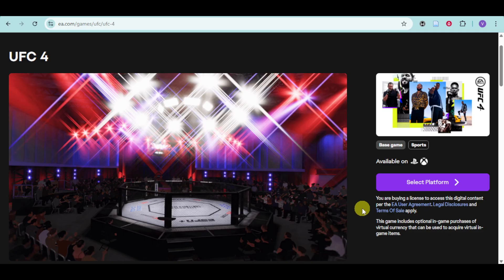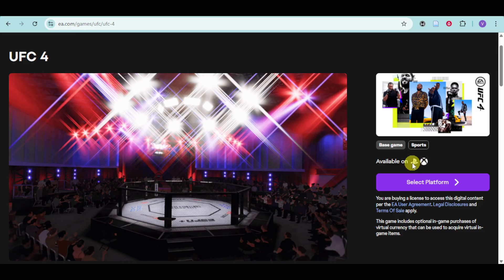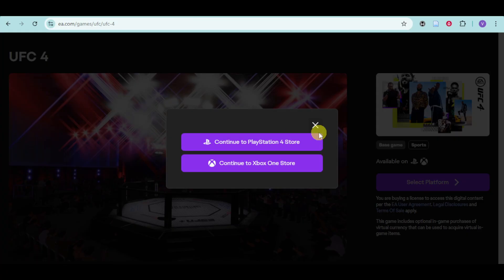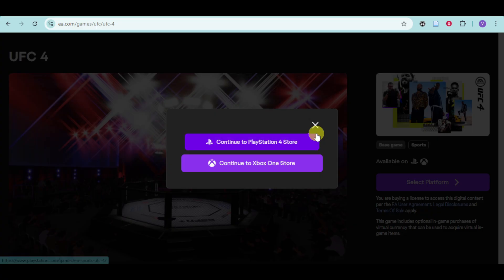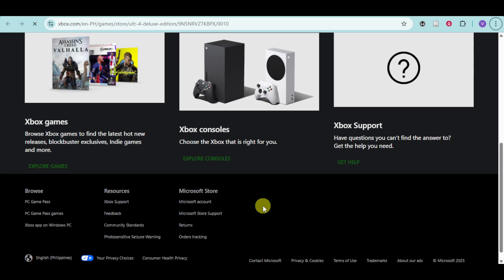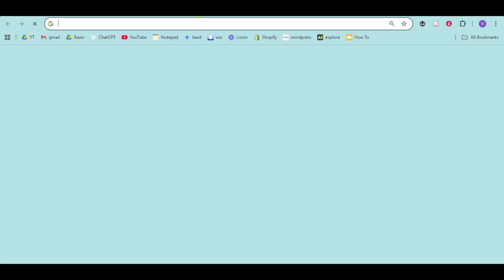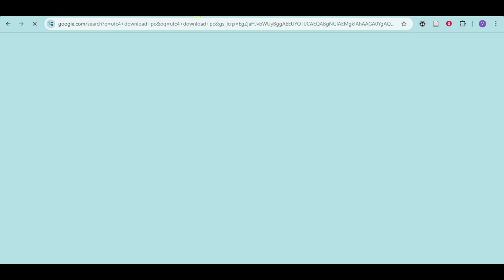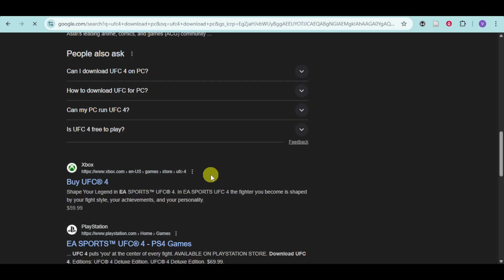How to Download UFC 4 on PC [2025 Tutorial]